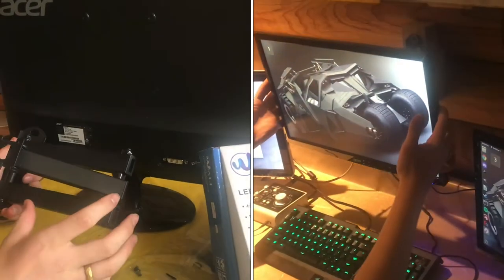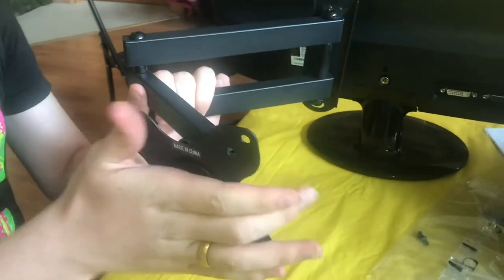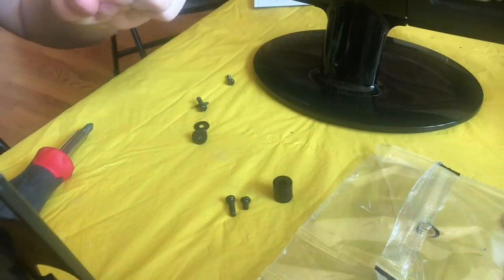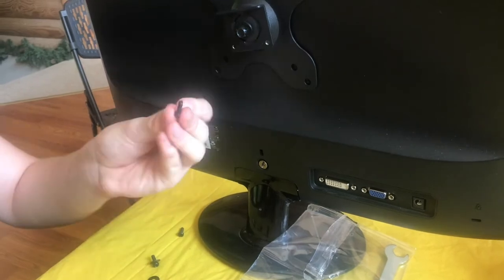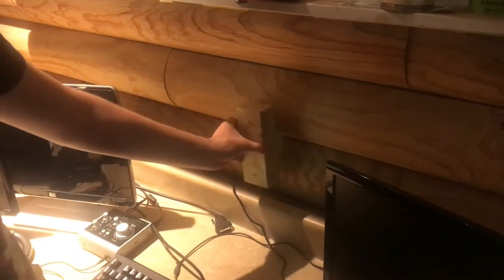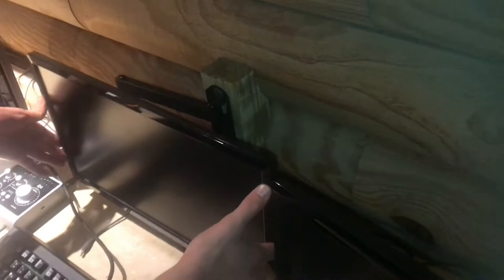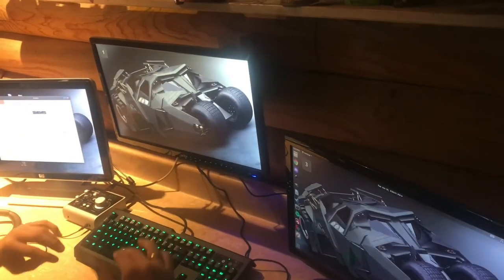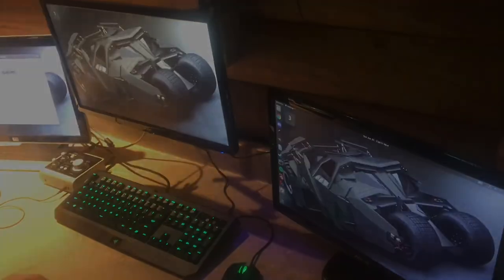(REVIEW) wali tv wall mount articulating lcd monitor full motion 15 inch extension arm tilt swivel